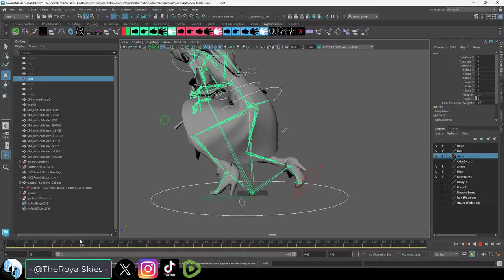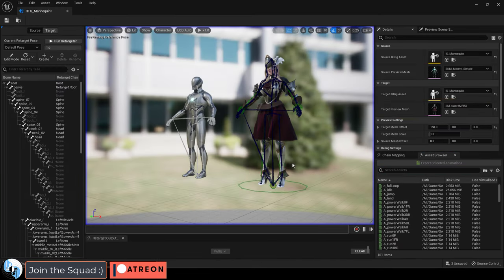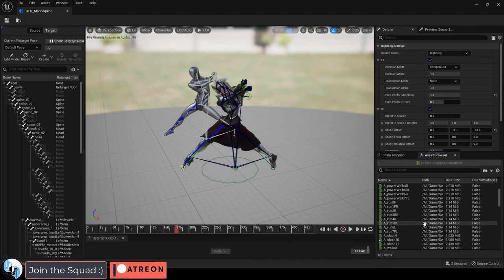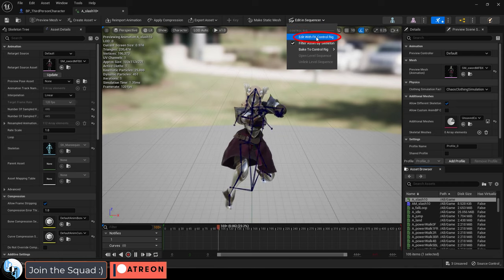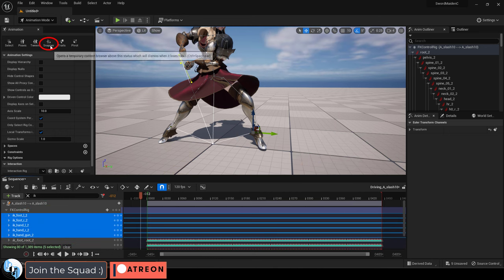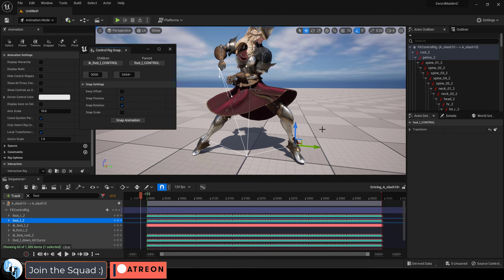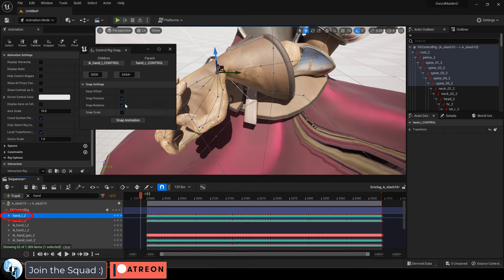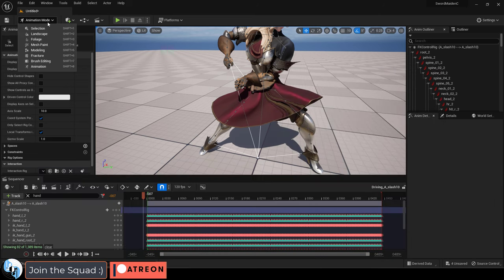UE5: Fixing Floating Feet - (In 2 MINUTES)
If you're character's feet aren't touching the ground, this can probably fix it -
If you like my Demo-Character, you can find her on my ArtStation Store: